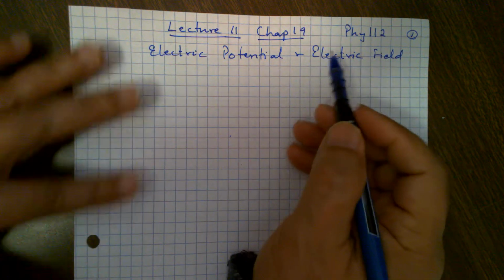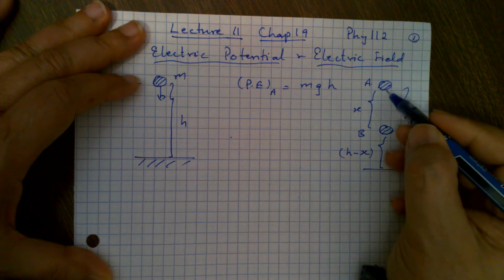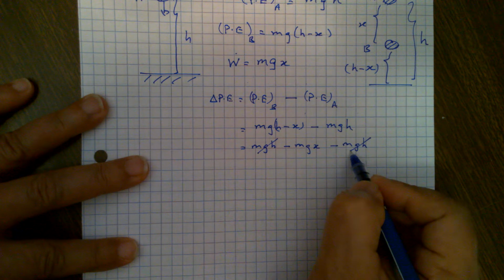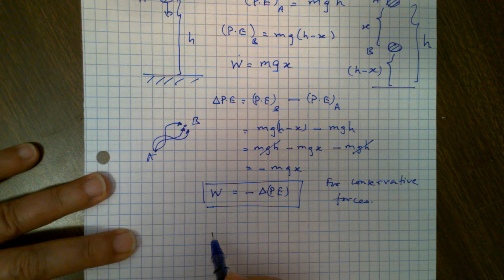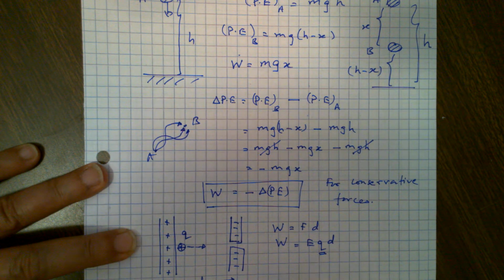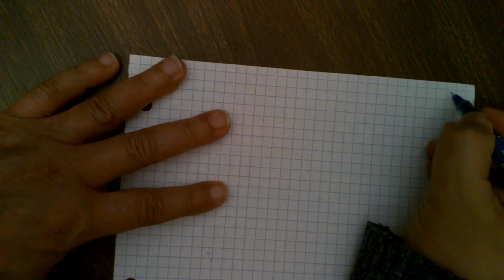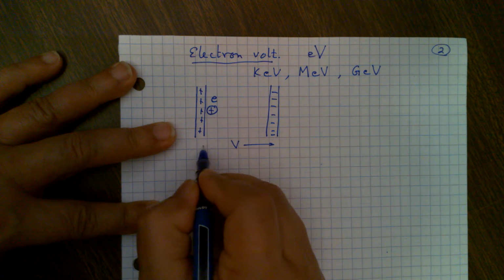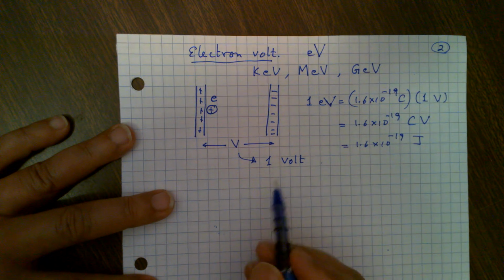Phy 112 Lect 11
Chapter 19, Electric Potential and electron=volt (eV) explained